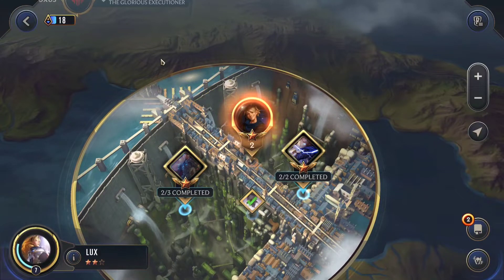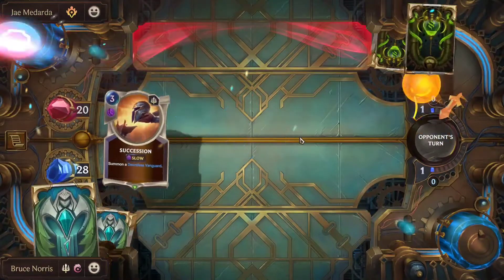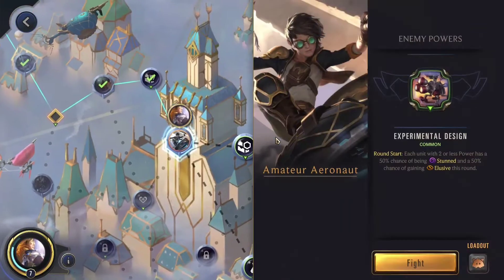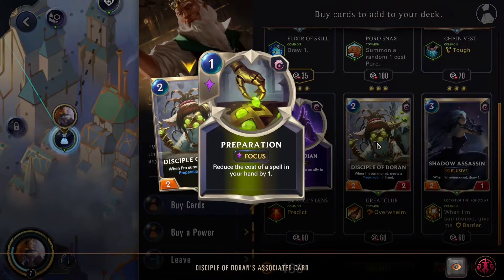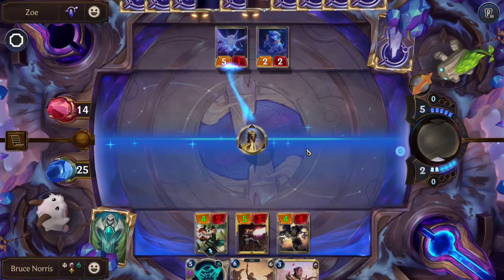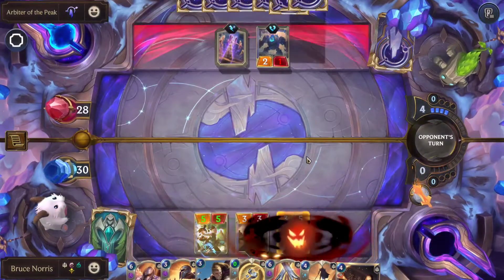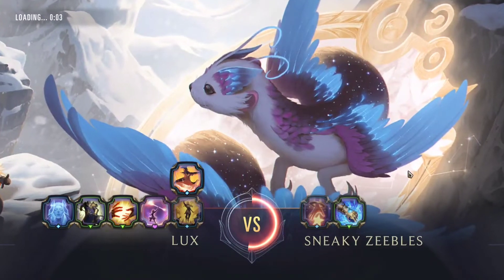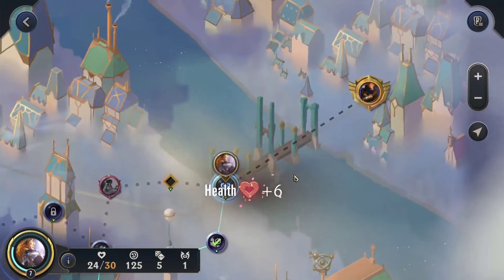A MAGE'S BURDEN 2 Star Campaign | Lux vs Ezreal | Path of Champions | Legends of Runeterra Gameplay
Hi everyone! In this video, Bruce goes up against Ezreal in Lux's Path of Champions 2 Star Campaign from Legends of Runeterra. Hope you enjoy!

Lux Level 7 ⭐️⭐️

Power: New Student
Support: Master Yi
Extra Power: Battlefield Training
                        Trifarian Might

32:55 Lux vs Ezreal

•Enjoy the content? Leave a LIKE 👍
•Questions or want to say hi? Leave a COMMENT 💬